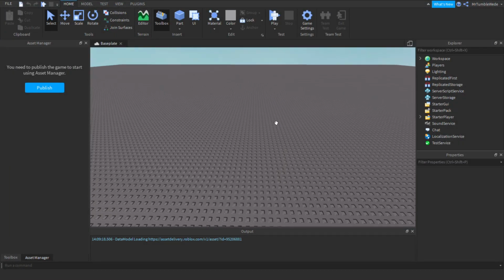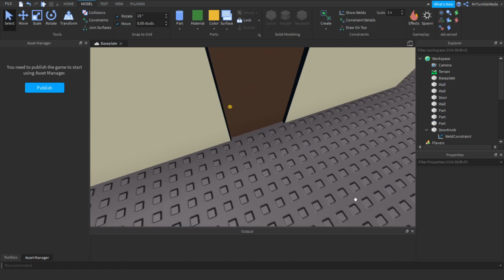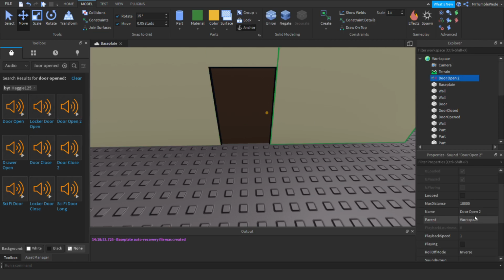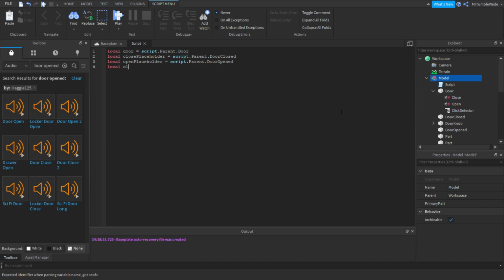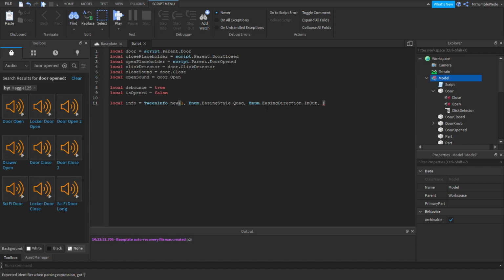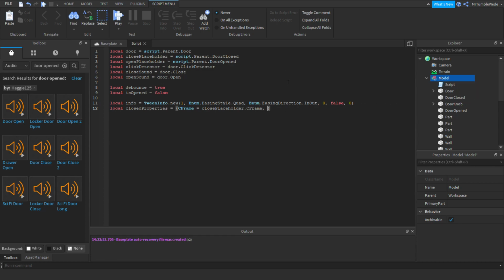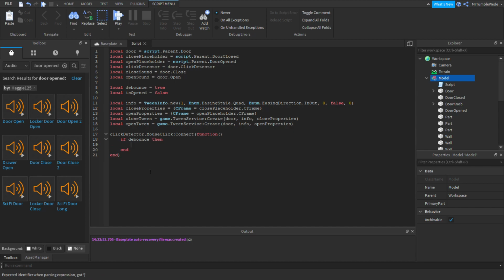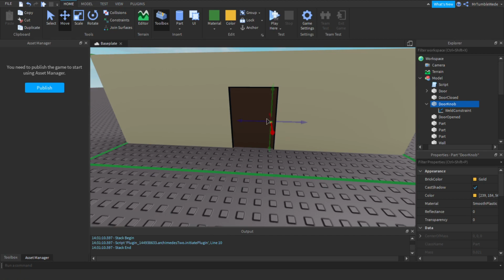How to Make an Animated Door Like Piggy! | Roblox Studio Tutorials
As we all know, Piggy has doors that you can open and close, but the doors swing open instead of it being choppy. I will be teaching you how to do this technique!